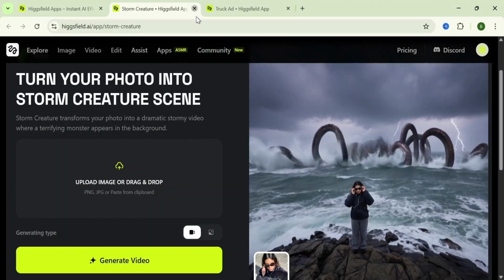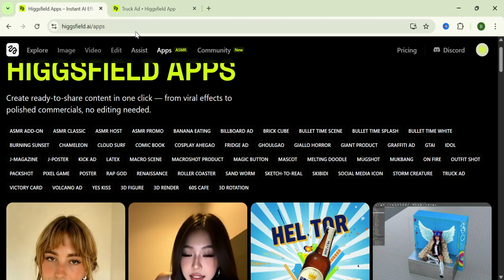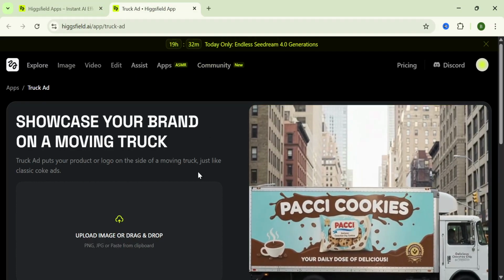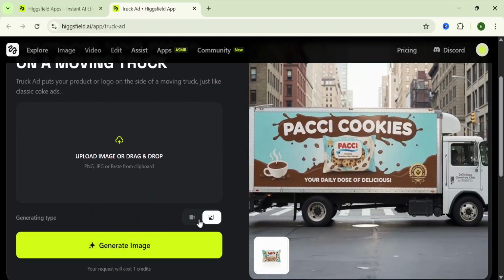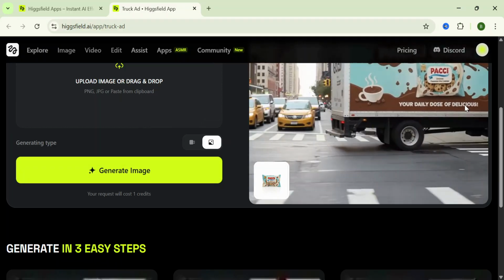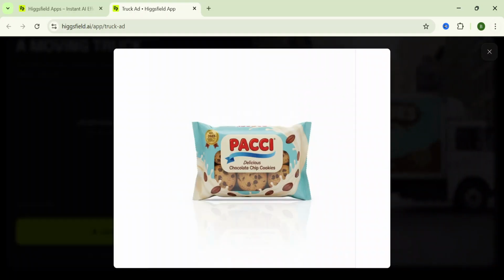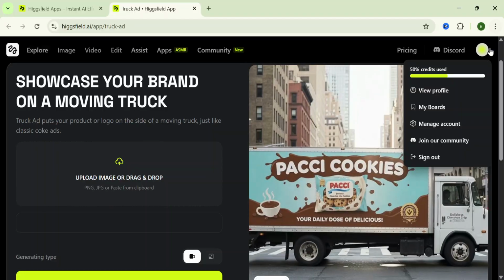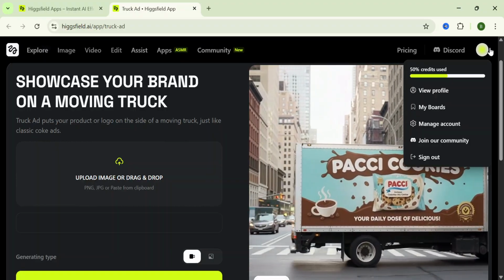How to Use Truck Ad Effect in Higgsfield AI (Quick and Easy)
In this video, I’ll show you exactly how to use truck effect step by step so you can get results quickly and without confusion.

I’ll walk you through how to use truck ad effect , why it matters, and the best way to approach it so you can successfully learn how to use higgsfield ai right away.

If you’ve been wondering how to use ad effects, this guide will make it clear and easy to follow.